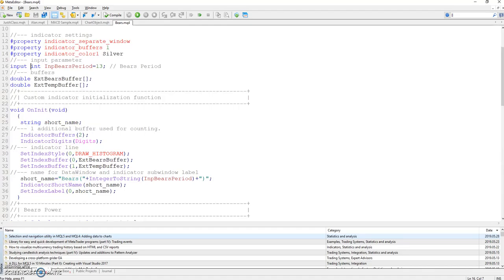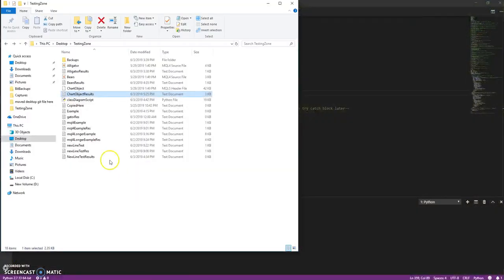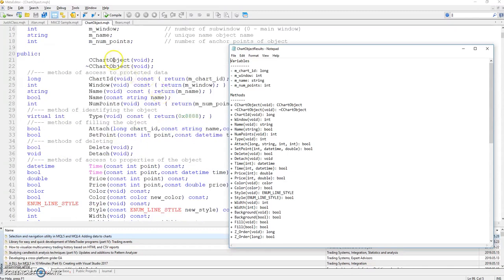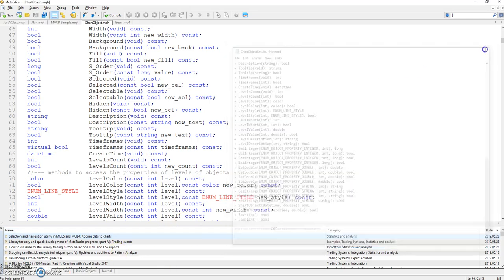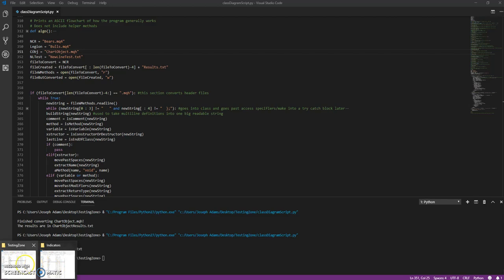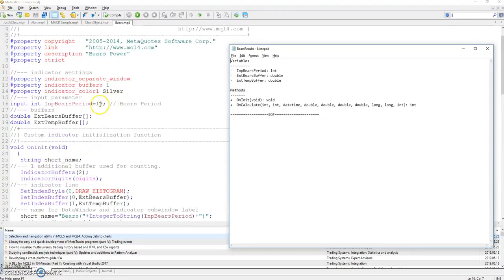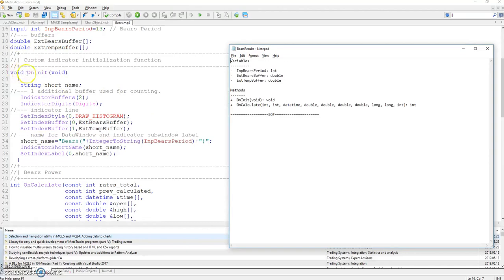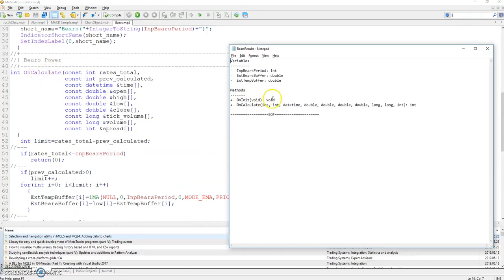EForT Class Diagram Script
It is a  Python script that reads mqh or mq4 files and formats the variables and methods to be copied into a class diagram. The output is placed into a standard .txt file